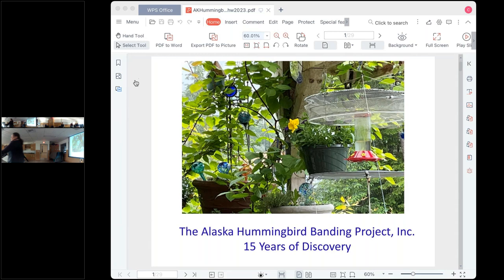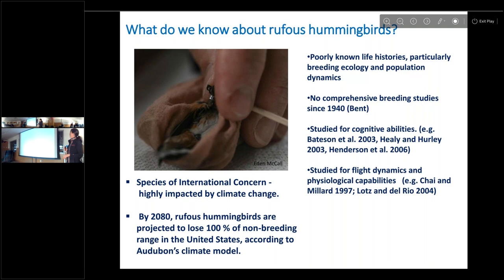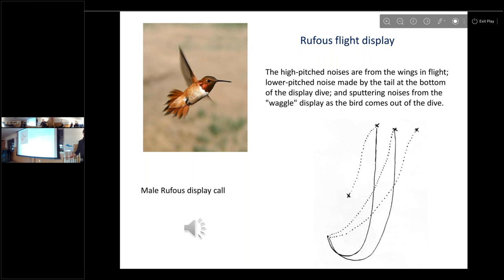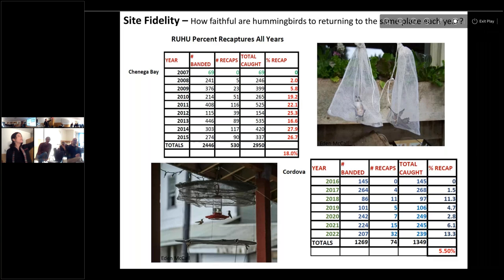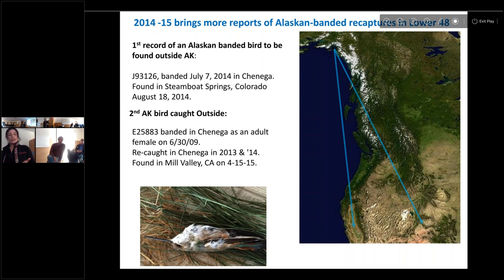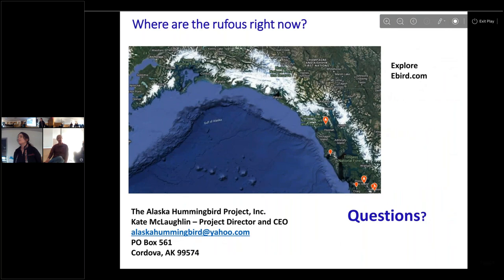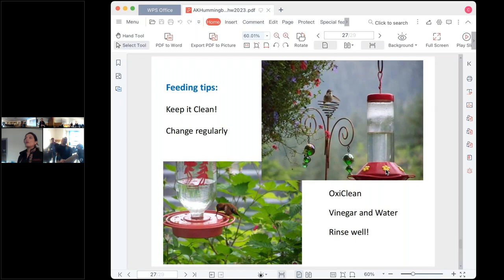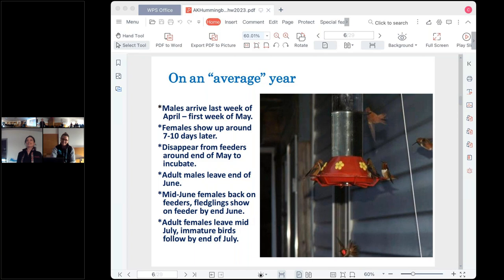Kate McLaughlin Discusses Her Work with The Alaska Hummingbird Banding Project & Rufous Hummingbirds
Kate McLaughlin of Audubon discusses her work with The Alaska Hummingbird Banding Project. Kate dives into the past 15 years of data and talks about the accomplishments of the program and educates everyone about Rufous Hummingbirds.